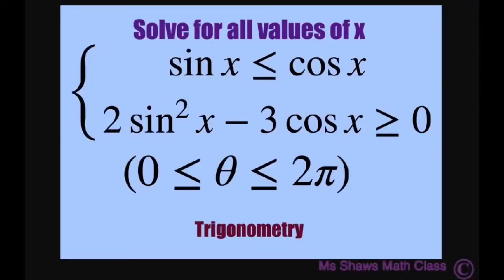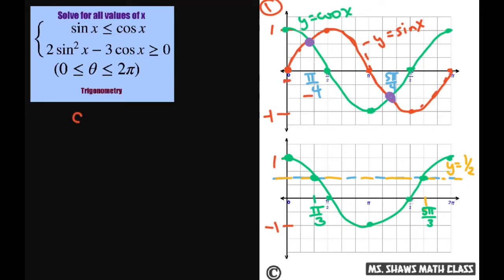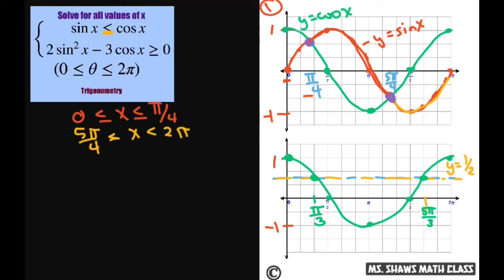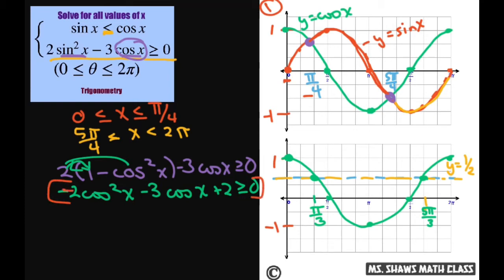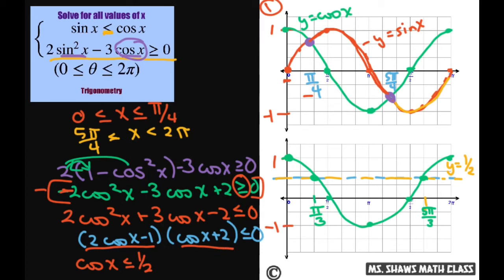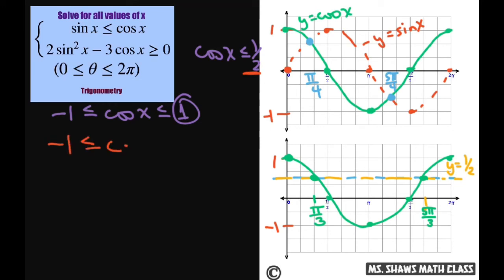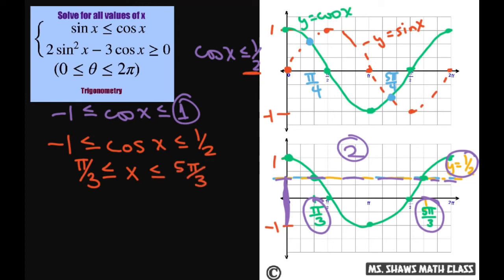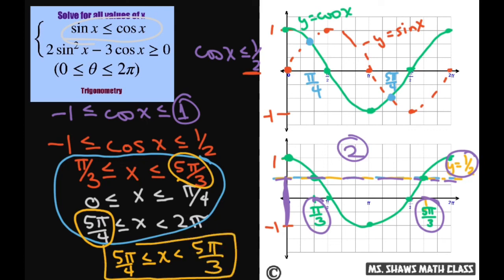Solve for all x, when sin x less than cos x, and 2 sin^2 x - 3 cos x greater than 0. [0, 360].